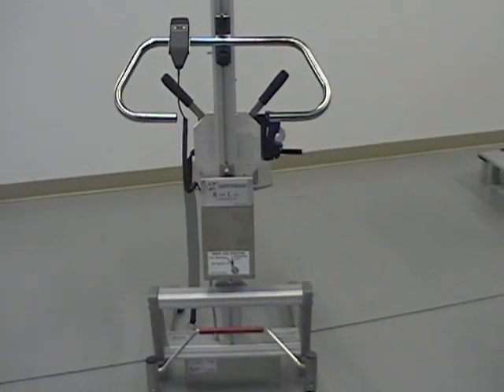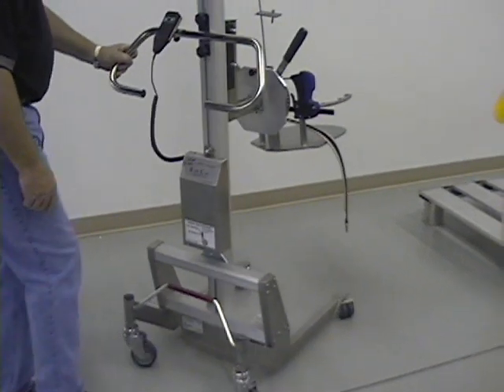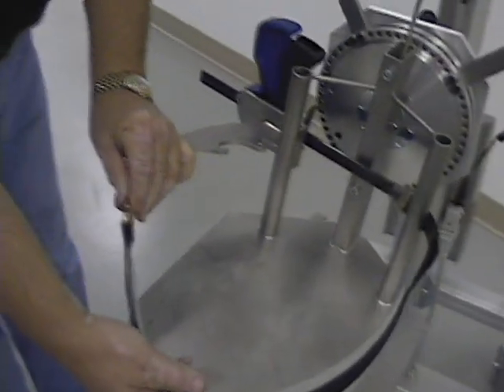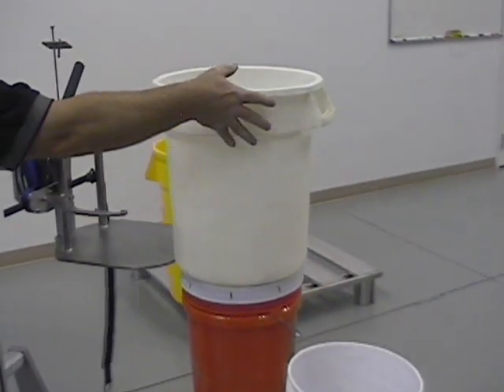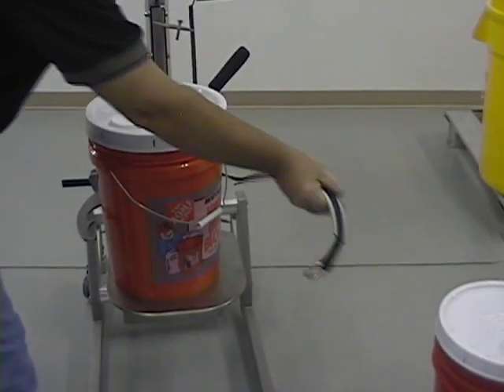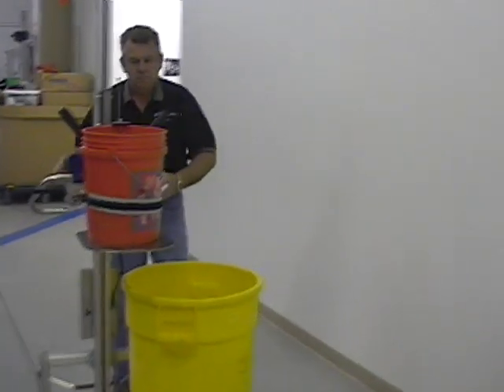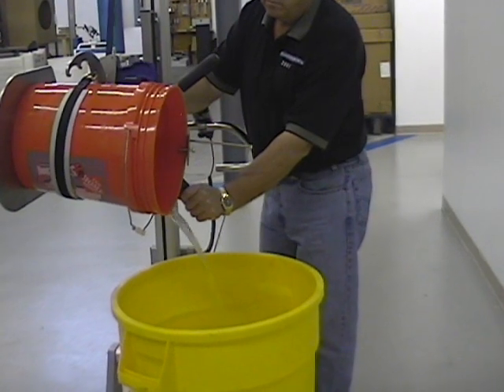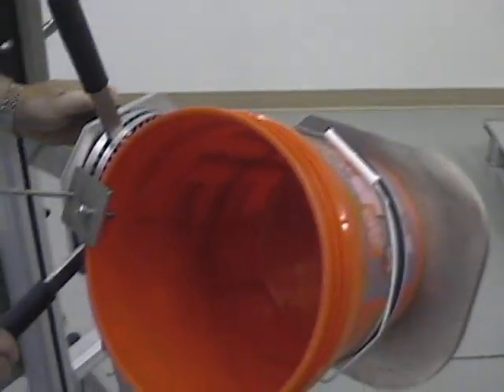Lift-O-Flex: Manual Bucket tip Demonstration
A live demonstration of the Lift-O-Flex Manual Bucket Tip by RonI, Inc.